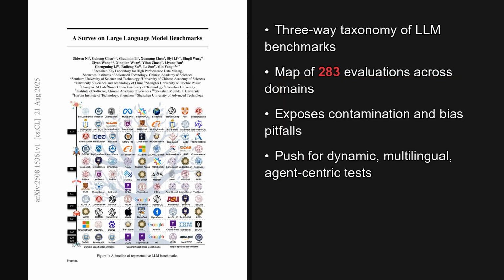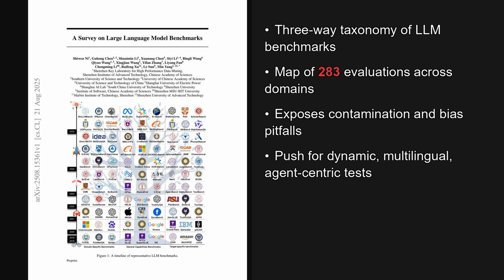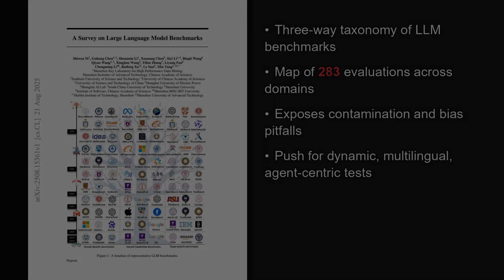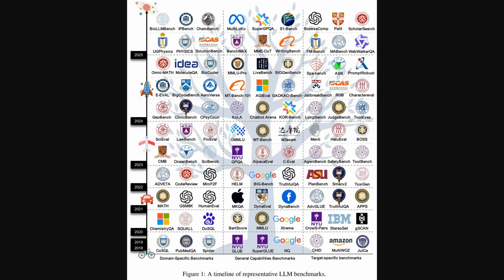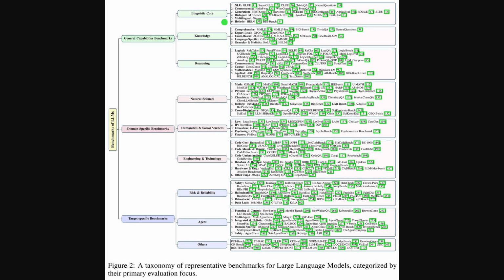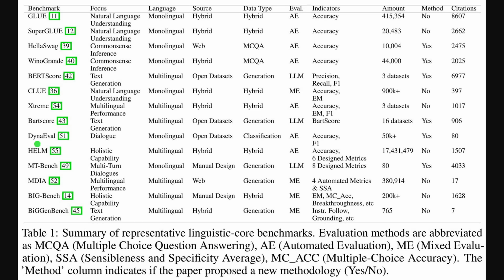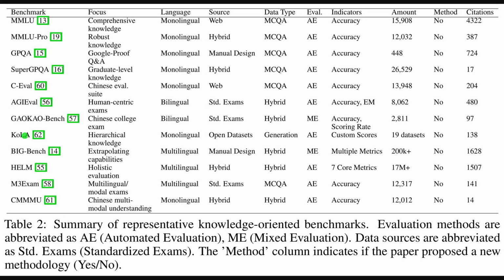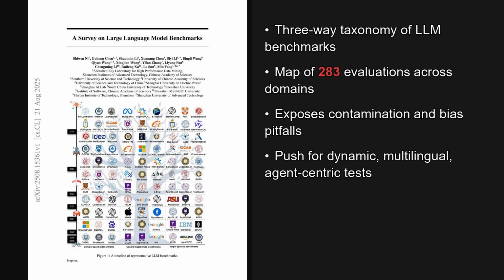Survey of LLM Benchmarks: Taxonomy & Trends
In this AI Research Roundup episode, Alex discusses the paper:
'A Survey on Large Language Model Benchmarks'
This survey maps 283 benchmarks used to evaluate LLMs and introduces a three-part taxonomy: general capabilities, domain-specific, and target-specific. It details coverage across language, knowledge, and reasoning; spans domains from natural sciences and humanities to engineering and code; and highlights safety, hallucination, robustness, data leakage, and agentic behavior. The authors trace the evolution from static suites (GLUE, SuperGLUE) to multilingual/adversarial sets (Xtreme, HellaSwag) and holistic, living frameworks (HELM, BIG-bench), including LLM-as-judge (MT-Bench). Knowledge and reasoning evaluations progress to harder closed-book exams (MMLU, GPQA, SuperGPQA) and advanced logical/multi-hop tasks, with emerging multilingual/multimodal exam suites.